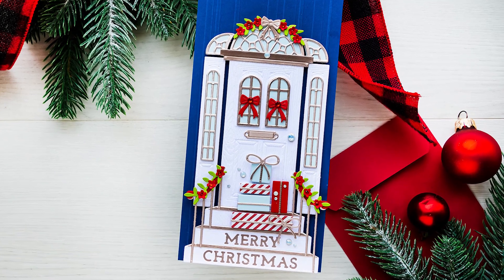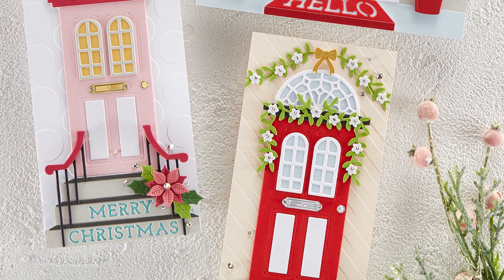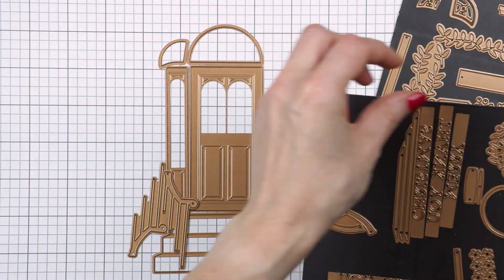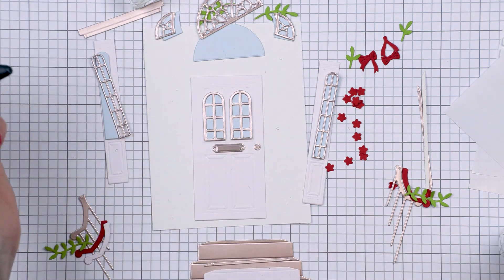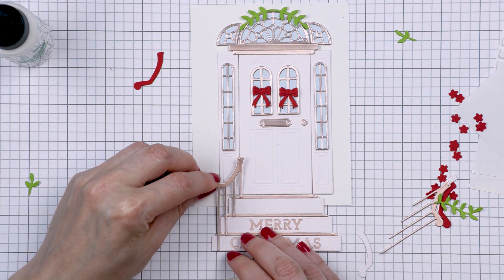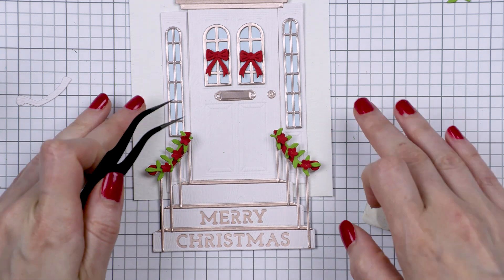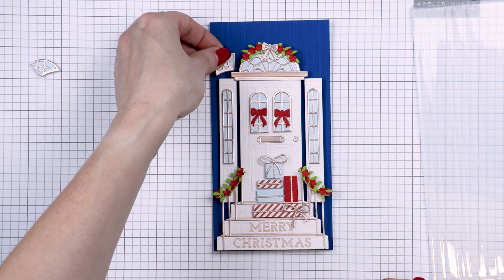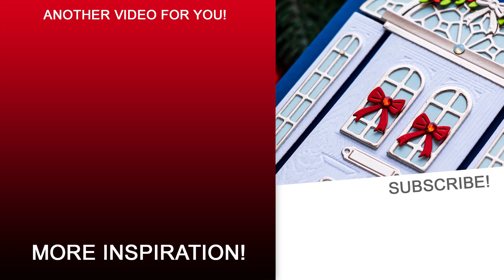It's a Christmas Season - Spellbinders Open House Die-Cut Christmas Card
Sharing a Christmas card featuring Christmas 2021 products from Spellbinders.

Spellbinders has some absolutely incredible collections for Christmas 2021 launching today (shop all new July 2021 collections There are several Collections, all simply fabulous and very inspiring. My favorite collection from this release, however, is the Open House collection - it is a small one, just 4 products, but wait until you see it.

• Spellbinders Open House Door Side Panel Etched Dies
• Spellbinders Open House Topiary Etched Dies
• Spellbinders Open House Sentiment Steps Etched Dies
• Spellbinders Shopping Spree Etched Dies
• Spellbinders Tool 'n One
• Spellbinders Stylus Tips for Tool N' One
• Spellbinders Detail Tweezers
• White Foam Squares